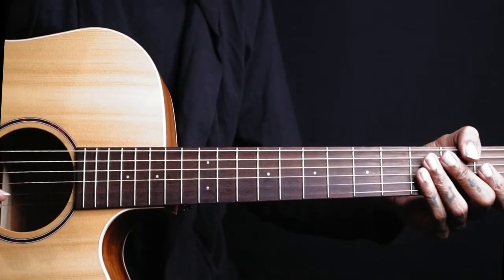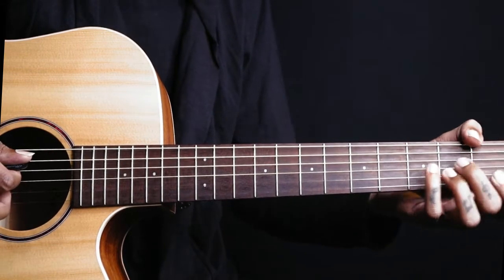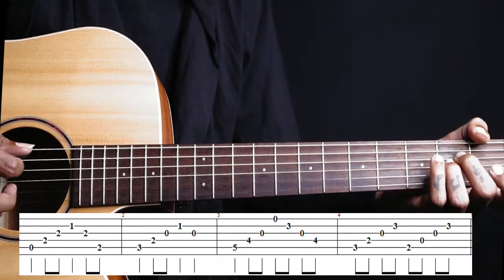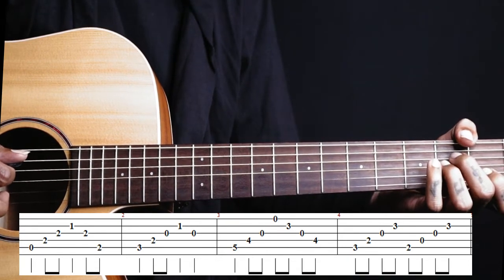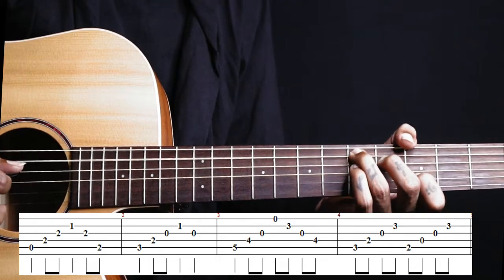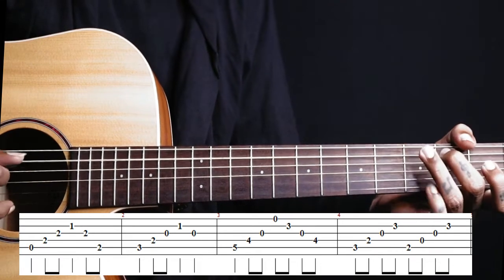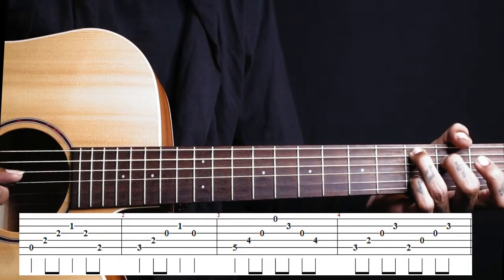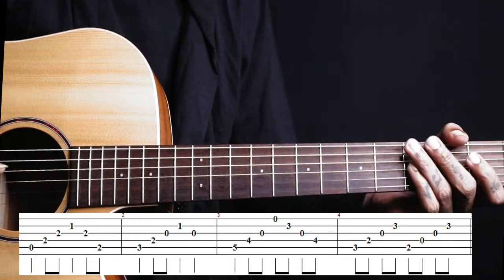Main Kaun Hoon | Secret Superstar | Intro Guitar Lesson with TABS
Main Kaun Hoon
Sung by Meghna Mishra